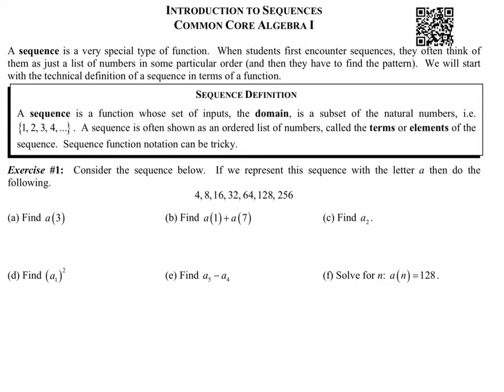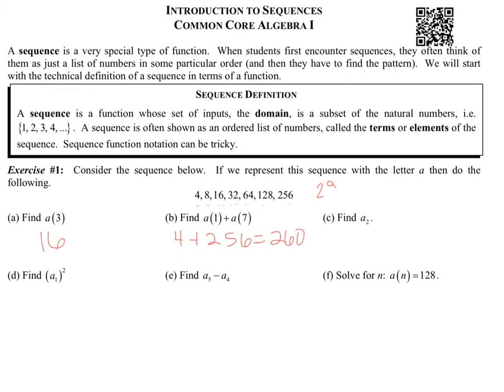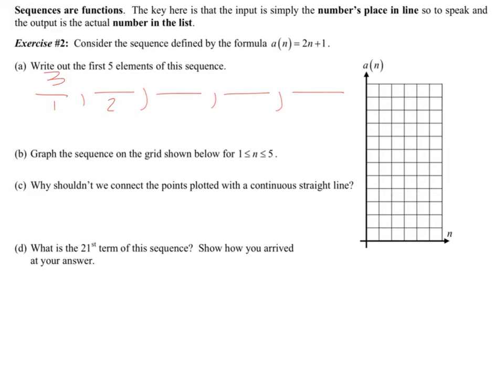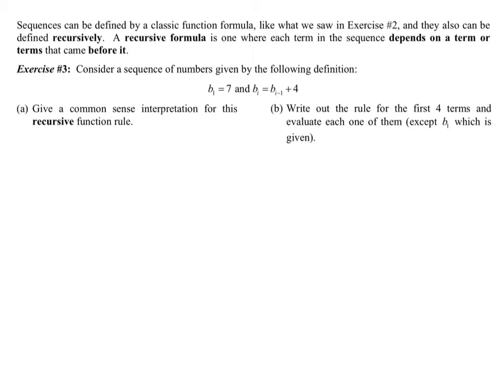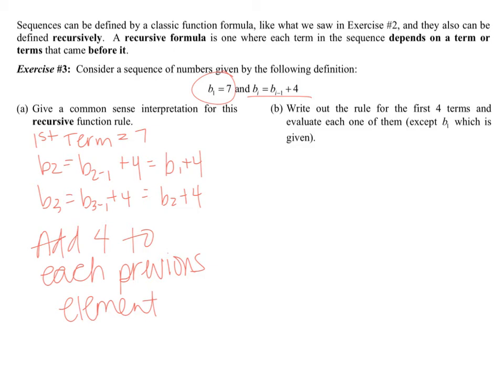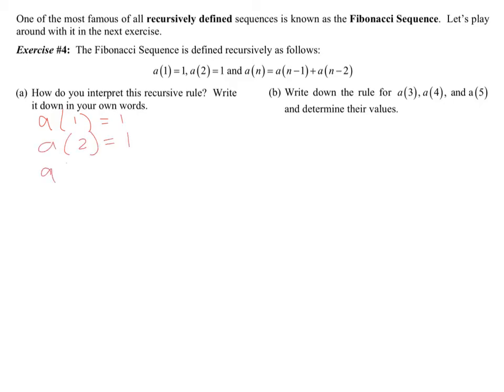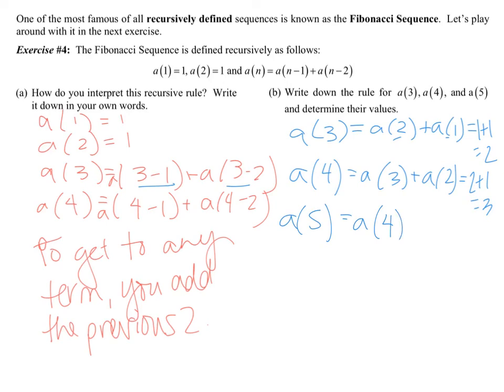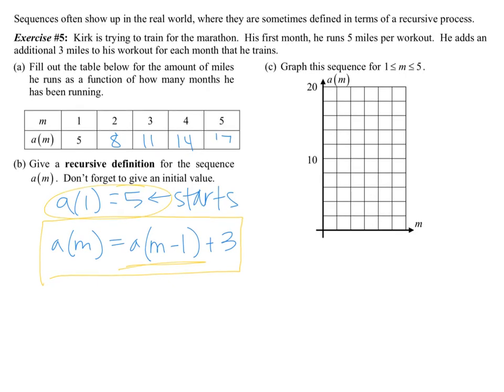unit 4 lesson 12